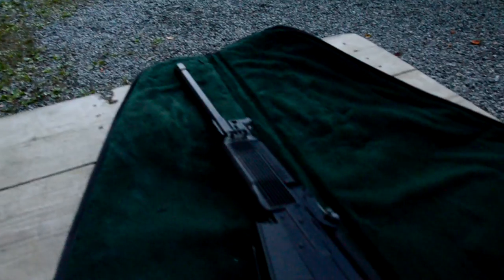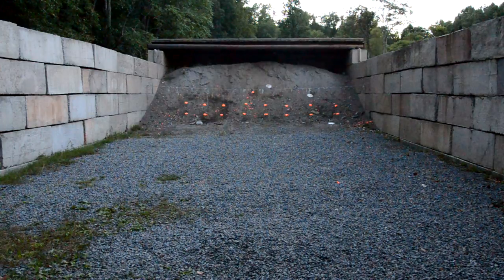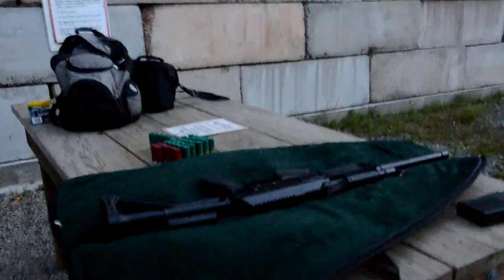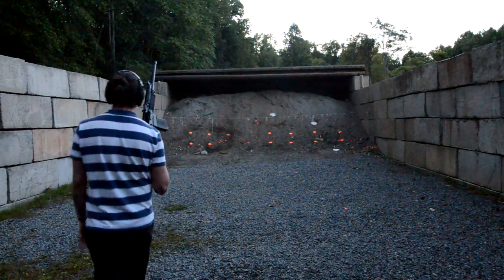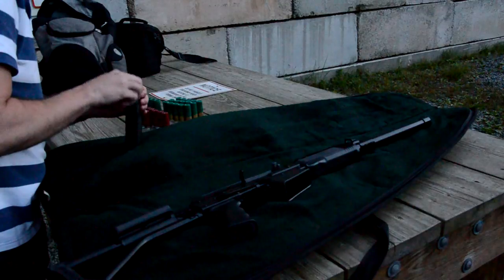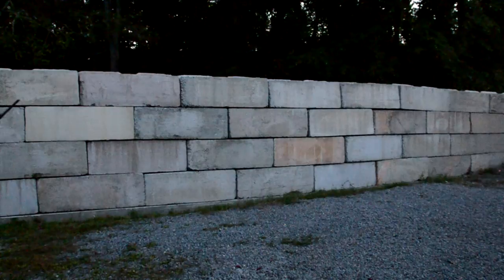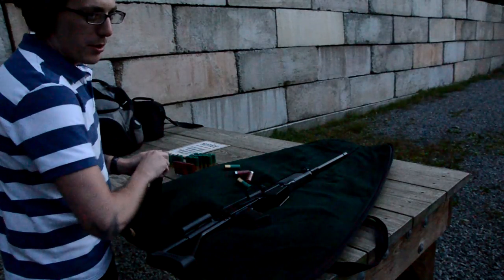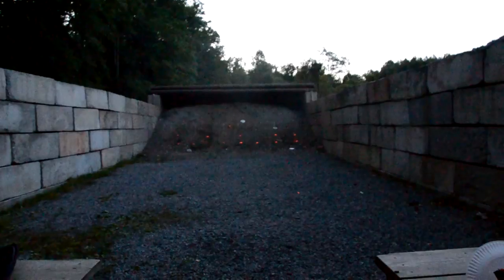Vepr 12 FSF - First shots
that muzzle flash, holy mother of god